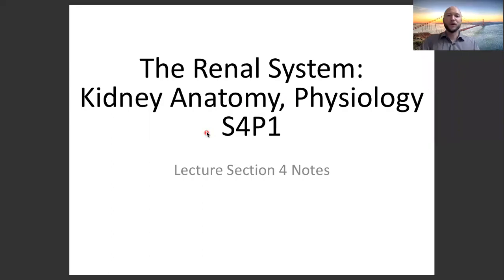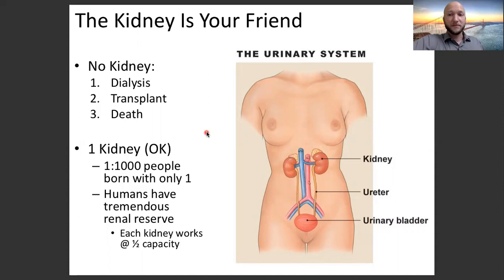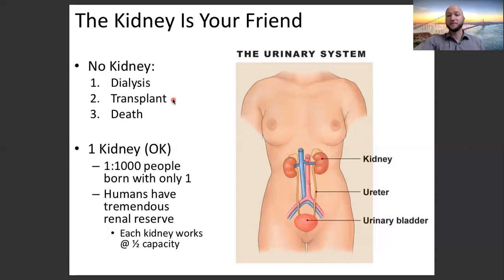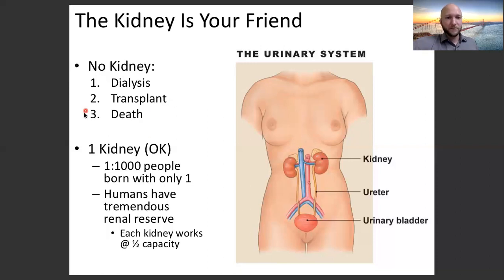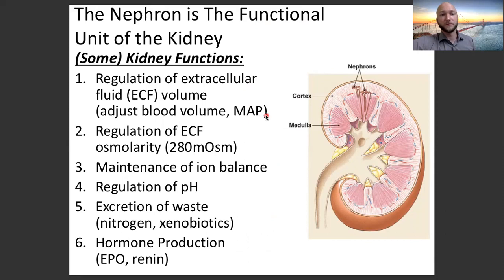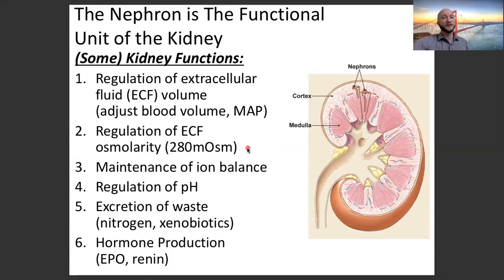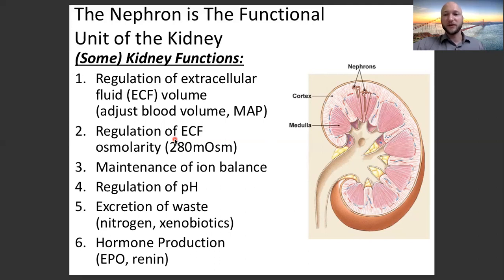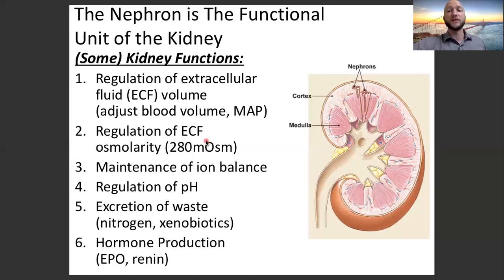S4P1 part 1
S4P1 part 1 - biosc140 human physiology - renal system